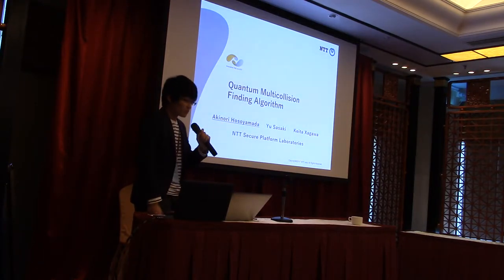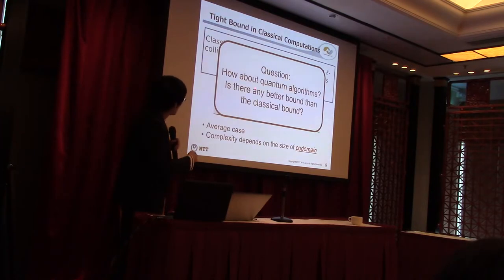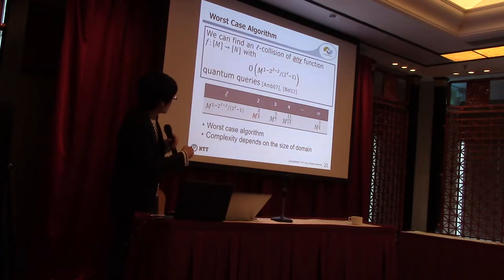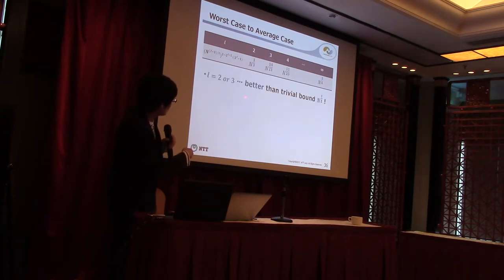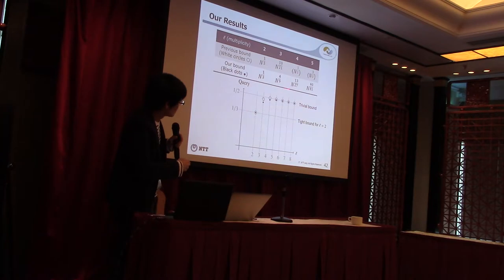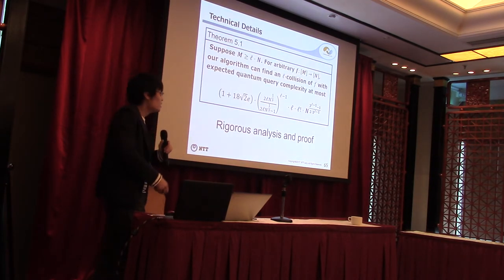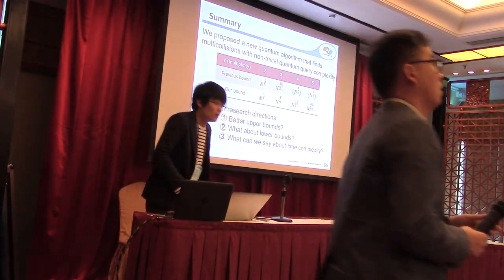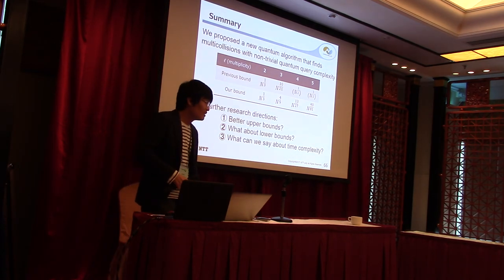Quantum Multicollision Finding Algorithm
Paper by Akinori Hosoyamada and Yu Sasaki and Keita Xagawa, presented at Asiacrypt 2017.